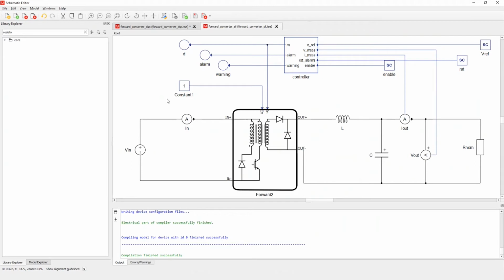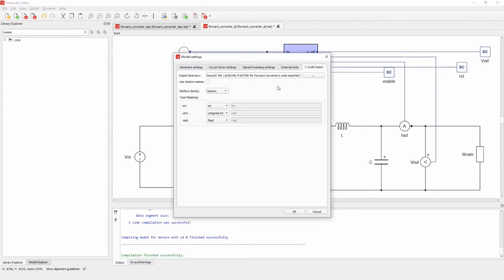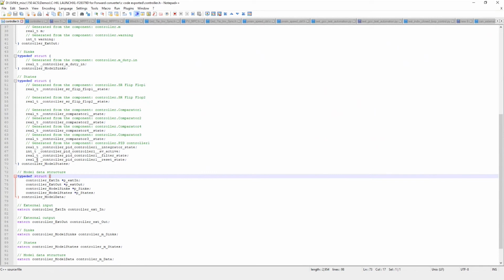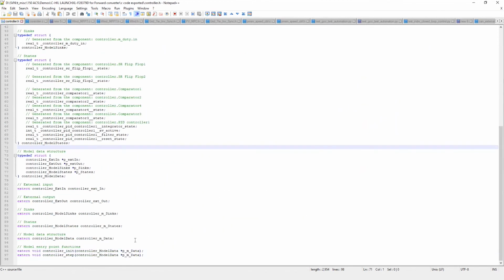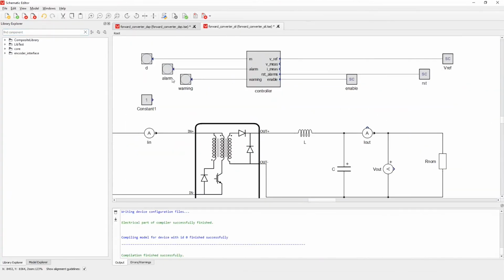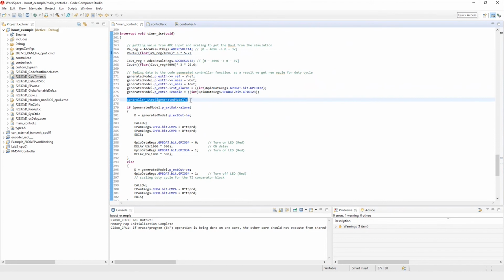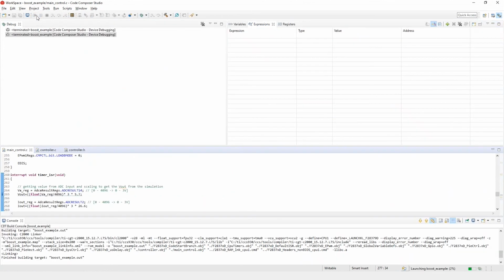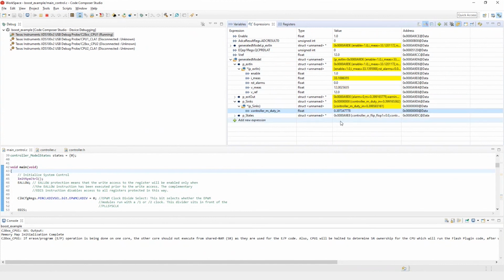Semi-automated code generation for LAUNCHXL-F28379D | Tutorial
This tutorial covers how to perform semi-automated code generation for the LAUNCHXL-F28379D control development board for real-time testing on Typhoon HIL devices. Support files shown in the tutorial are available for owners of Typhoon HIL devices; please visit the Typhoon HIL Support Center for more info.

There are a few preliminary steps to run the Code Composer Studio (CCS) project and the C-HIL setup.

CCS PROJECT
1. Install the CCS integrated development environment (IDE) from CCSTUDIO to the C:\ti directory,
2. to the C:\ti directory.

C-HIL SETUP
1. Typhoon HIL device,
2. HIL TI Launchpad Interface
3. C2000 Delfino MCU F28379D LaunchPad™ development kit

NOTE
This tutorial is not meant for beginners in microcontrollers or C programming. If you are new to embedded C programming, or you're having trouble following the content covered in this tutorial, we highly recommend taking the following course first: